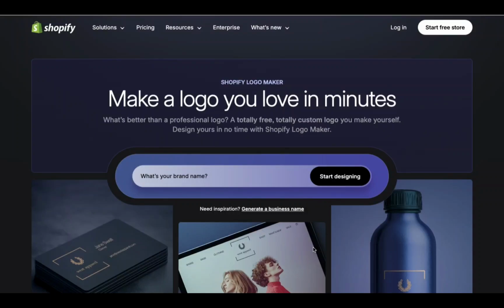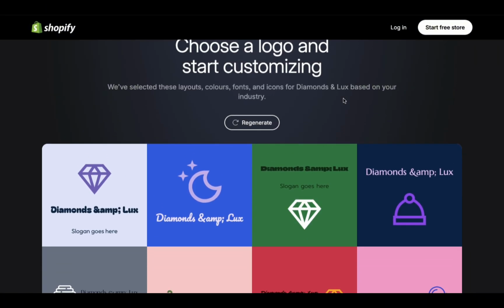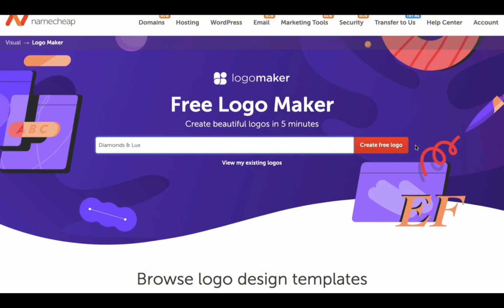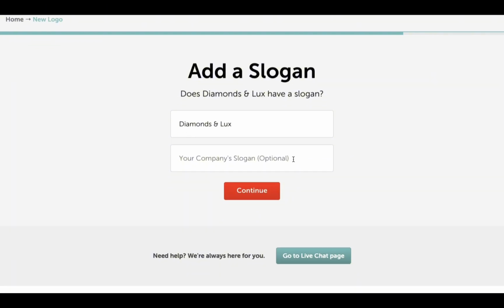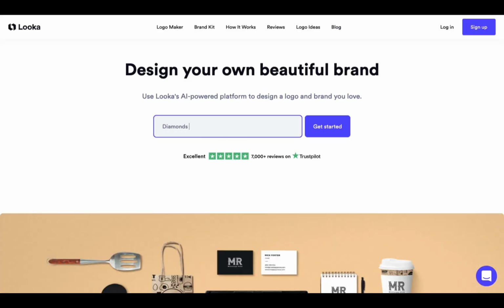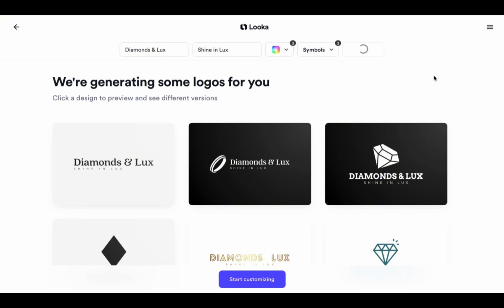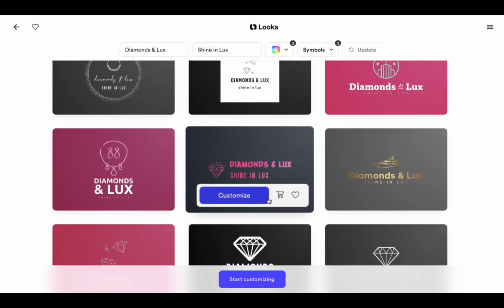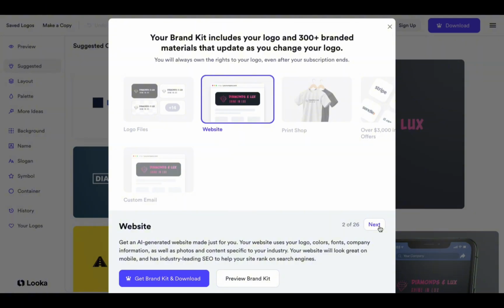I Tried 3 AI Logo Makers: Shopify, Namecheap, Looka — Which One is Best?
0:00 Shopify

1:45 Namecheap

3:07 Looka